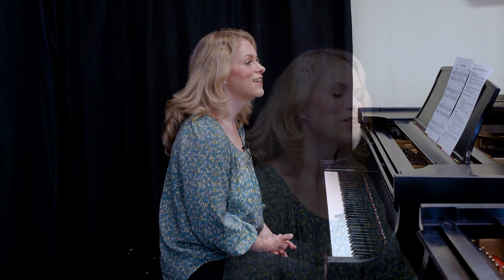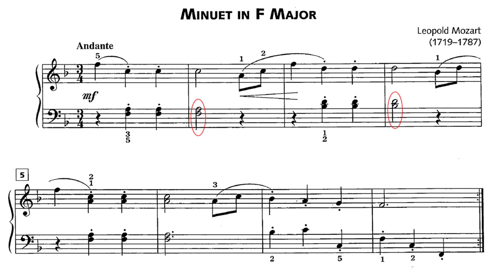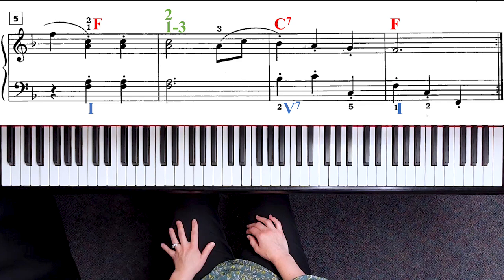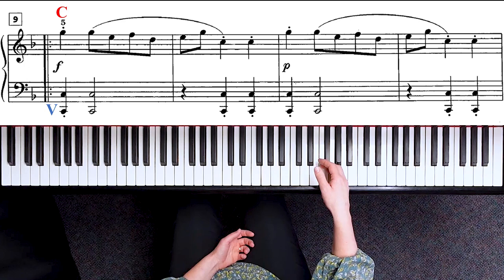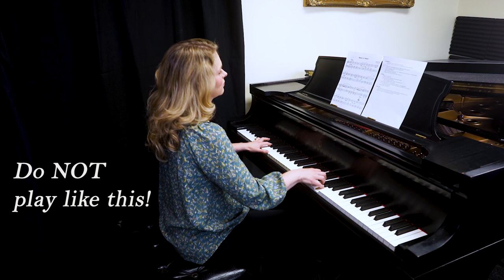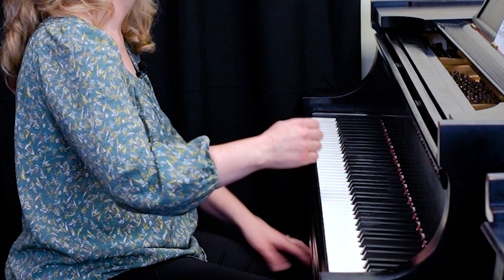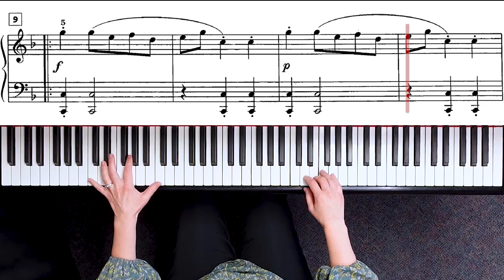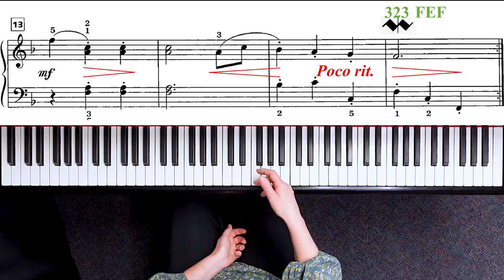Minuet in F Major by Leopold Mozart Tutorial (Alfred’s Group Piano for Adults, Book 1, p. 160)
Reference: Alfred’s Group Piano for Adults, Book 1, p. 160

Hello Pianist, I will teach you how to play "Minuet in F Major" written by Leopold Mozart, who is father & teacher of Wolfgang Amadeus Mozart. We will go through the Bronson Musical Learning Pyramid.

- Fun to think about this is a piece that Wolfgang most likely would have played as he was developing his keyboard skills!
- Leopold took the Mozart family on extensive concert tours where his talented son & daughter played throughout Europe.
- On their tours, they would have no doubt danced at balls – the Minuet was a favorite social ballroom dance, originating in France.
- Learn how to use silent play technique to play RH melody louder than LH
- Add beautiful dynamic shaping & the stylistic mordent ornament at the end.

Chapters:
00:00 Demonstration
00:47 Introduction
01:50 Rhythm and Tapping
02:36 Note reading and fingering
05:13 Articulations
06:22 Wrist technique
07:26 Dynamics
08:20 Silent practice
08:43 Style and mood
09:00 Mordent, recap, and Summary